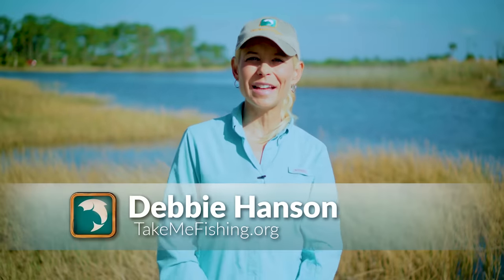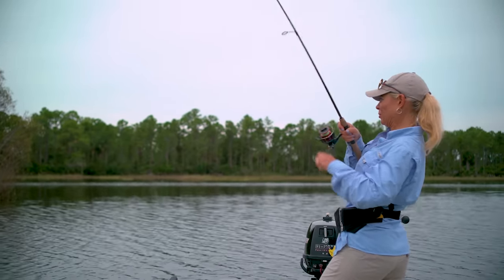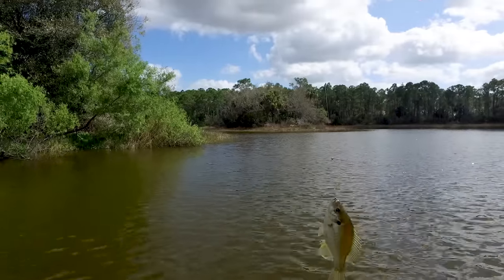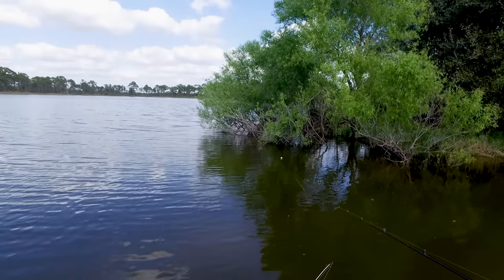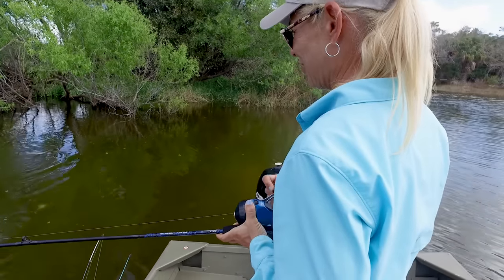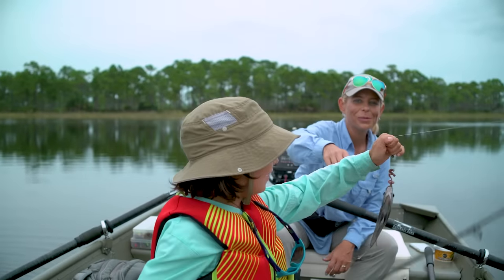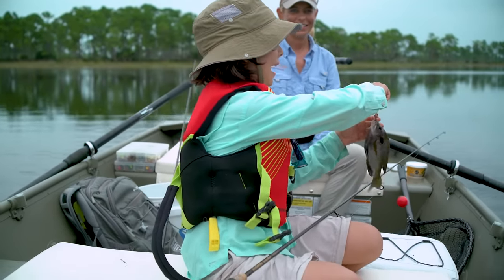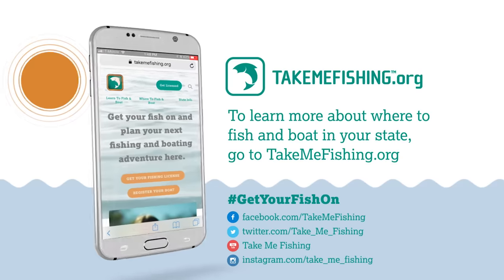How to Set the Hook | How to Fish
Wondering how to set the hook while fishing? Watch this video with some helpful tips! If you are a beginner wondering how to fish and want more tips on how to set the hook